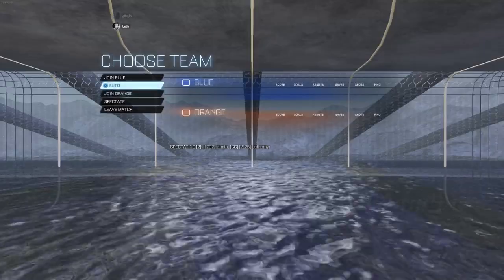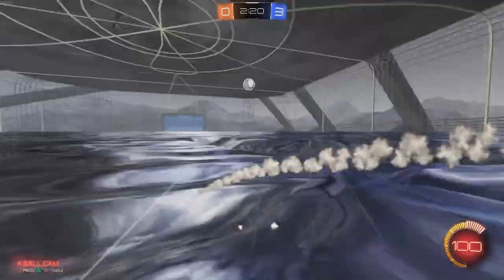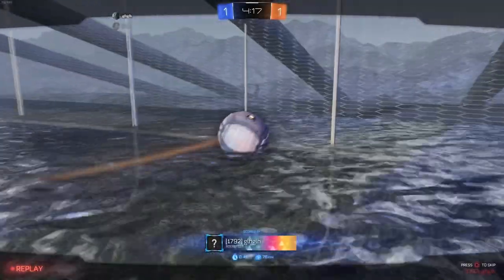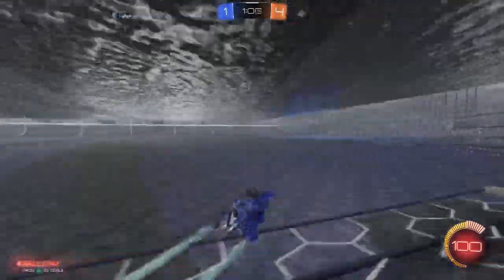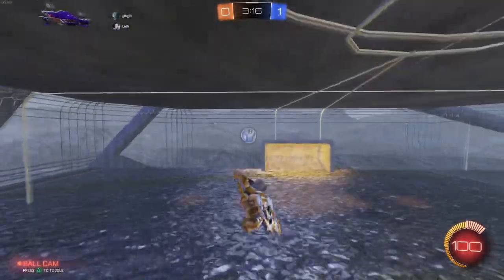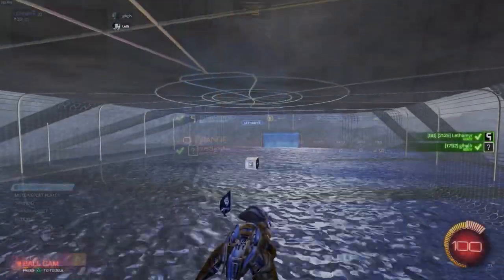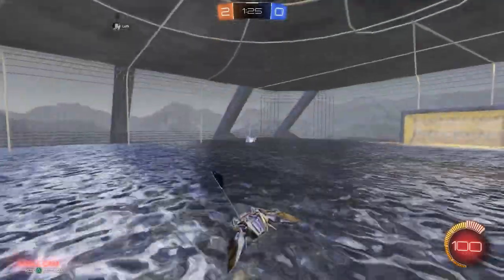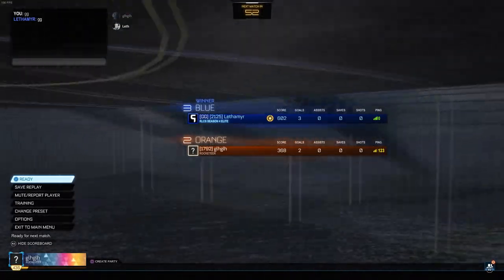Mods & Rockets (Ep 1) - Water Polo in Rocket League with Lethamyr!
Voice is way too quiet... will fix it for the next one!